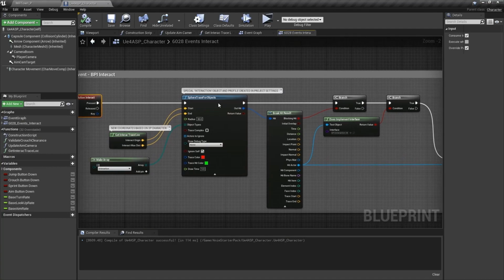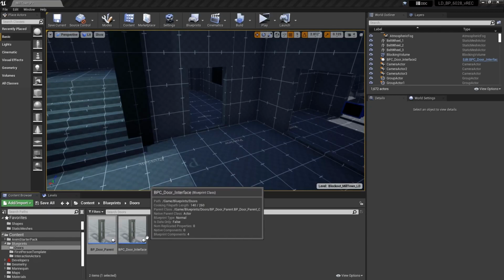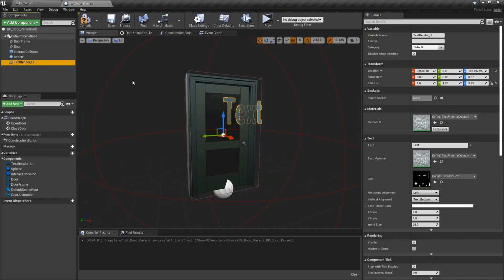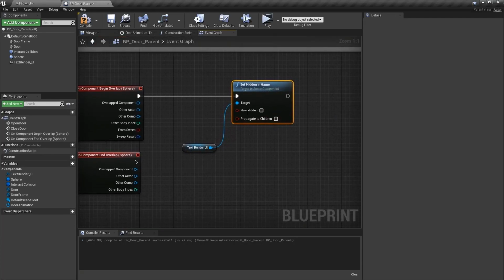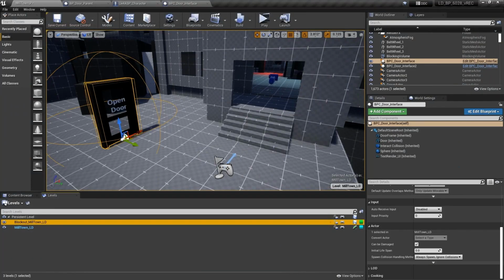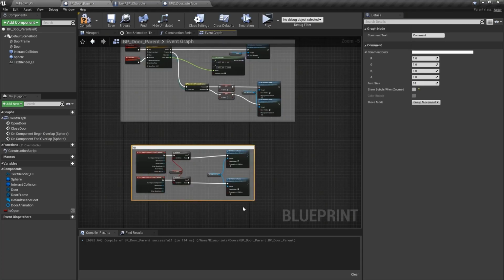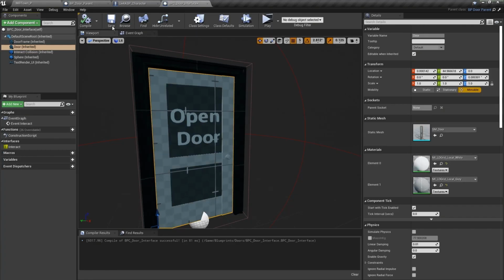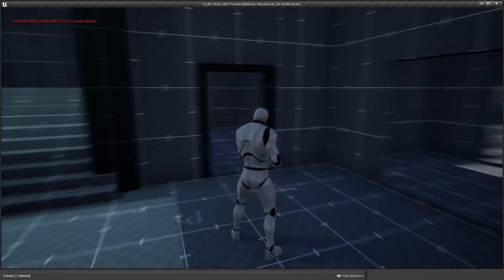Adding Interactive Doors to the Level